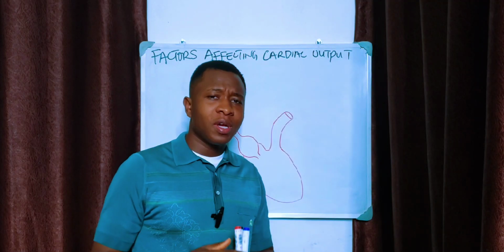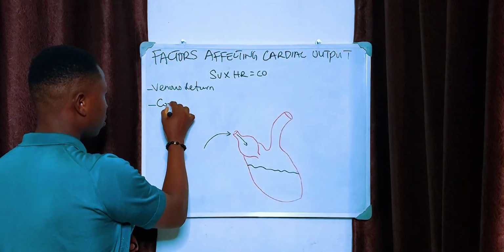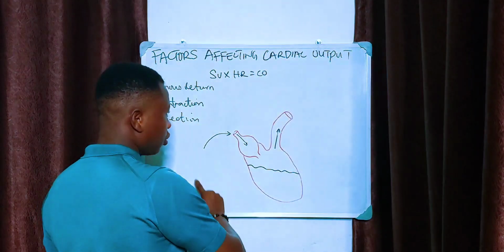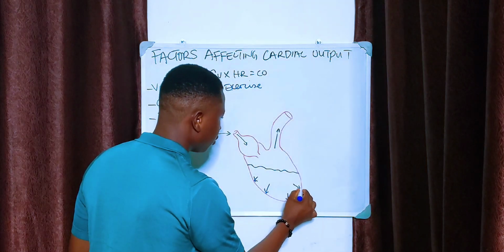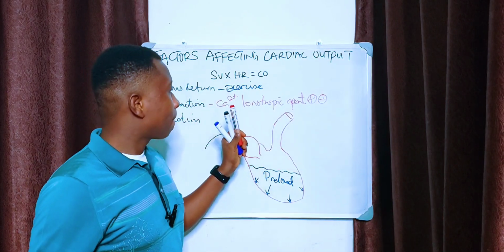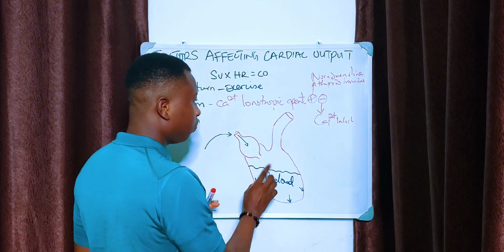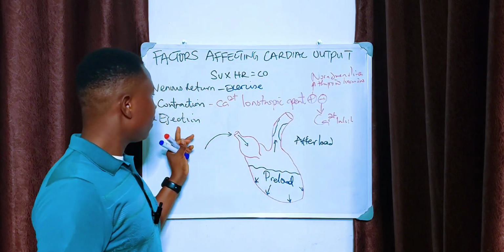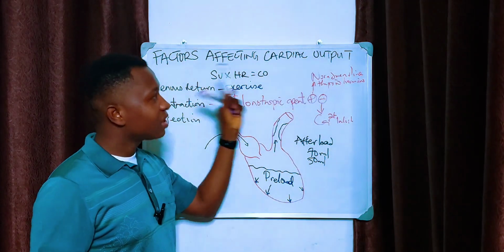Factors Affecting Cardiac Output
preload & Afterload